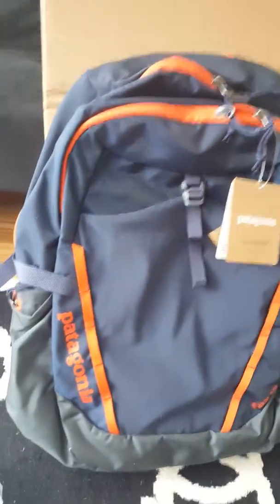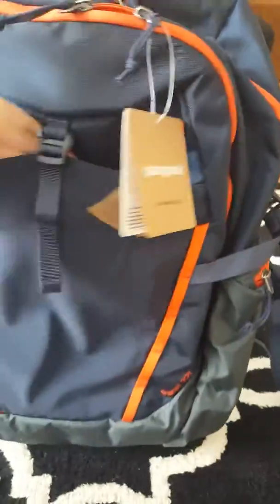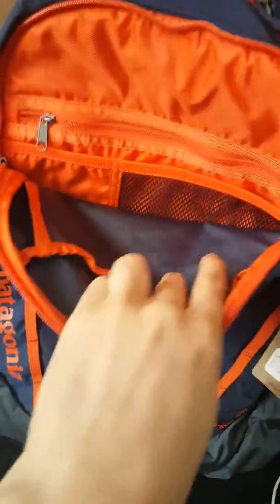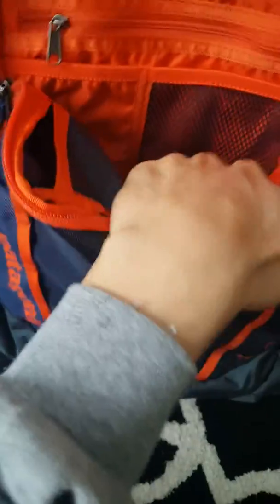Review patagonia paxat 32 L backpack(1)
Patagonia backpack 32 L